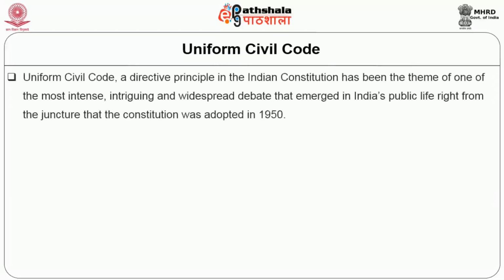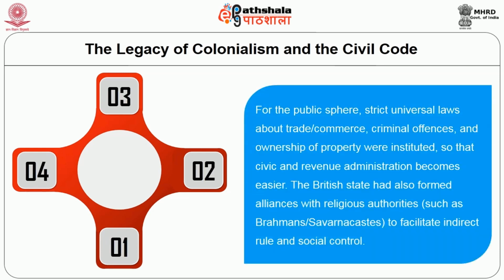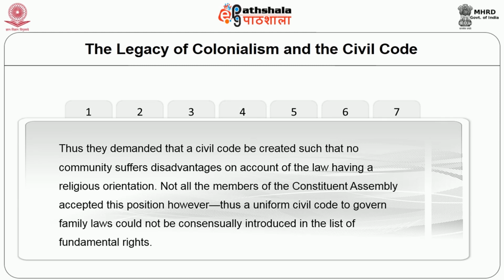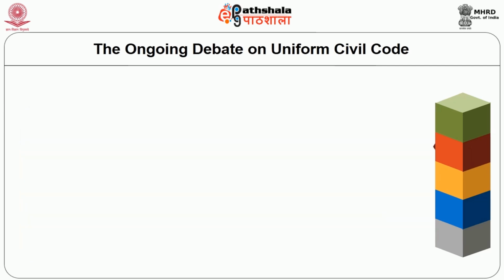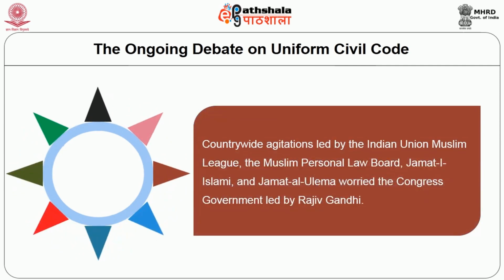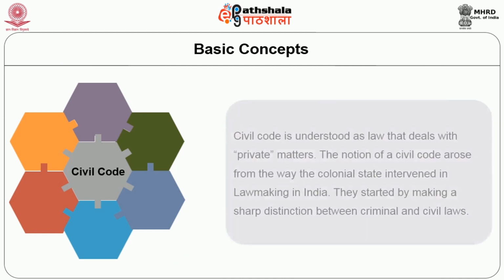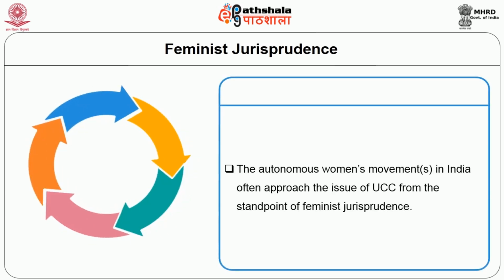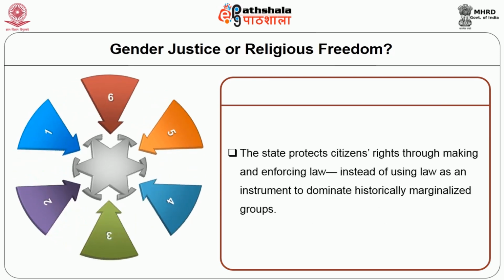Uniform Civil Code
Subject:Sociology
Paper: Sociology of genders